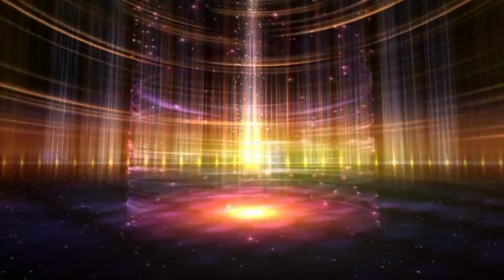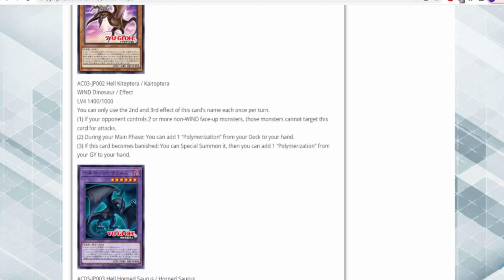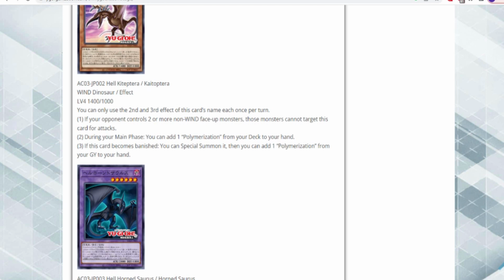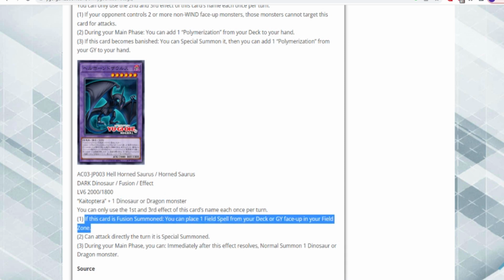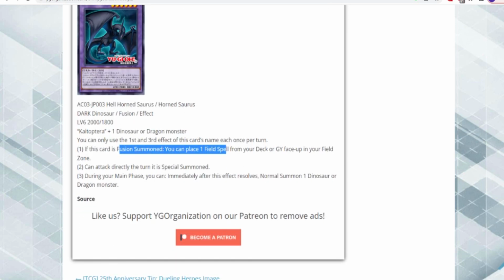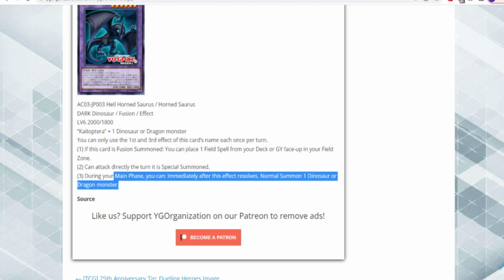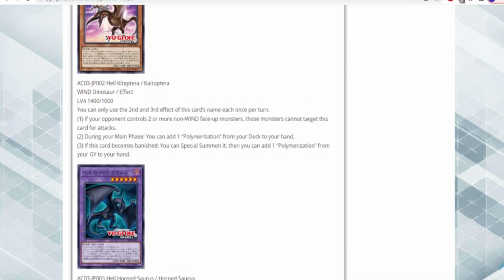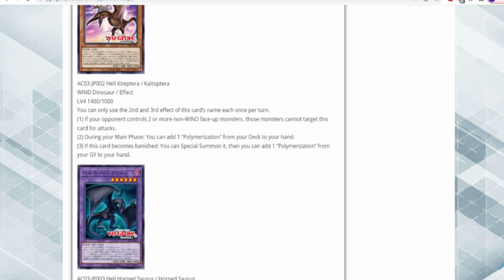New Anniversary Collection Dino Cards Are Fantastic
Also please keep it classy in my comments, that's all I ask.